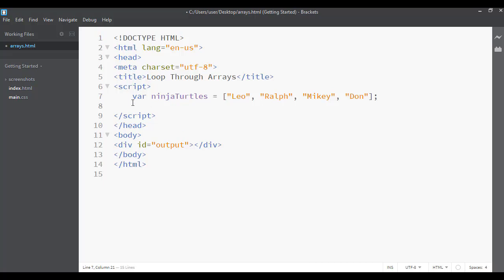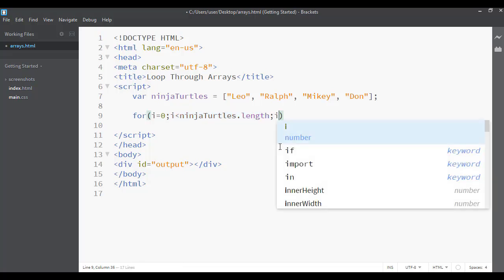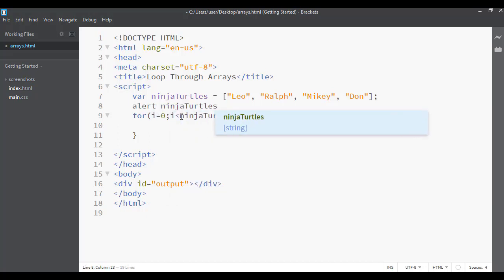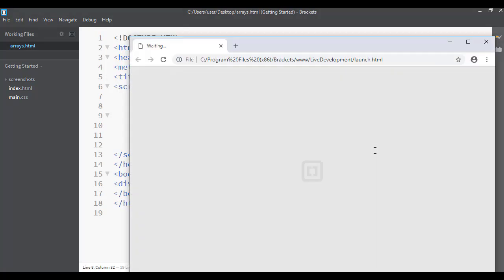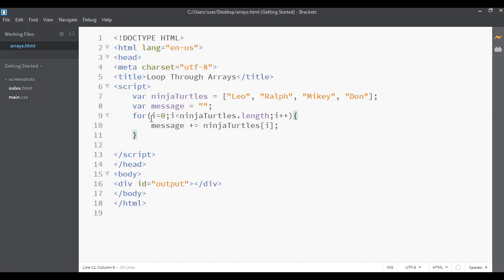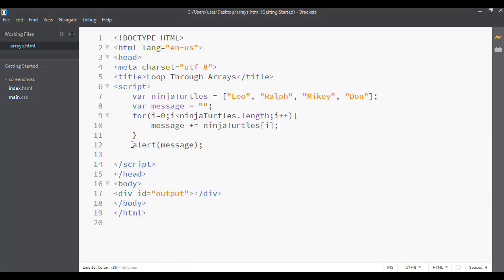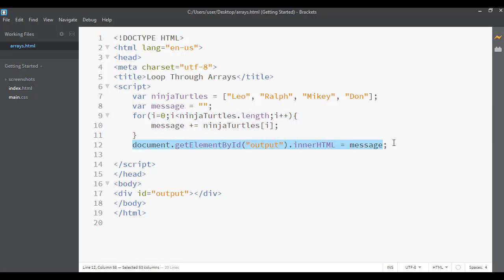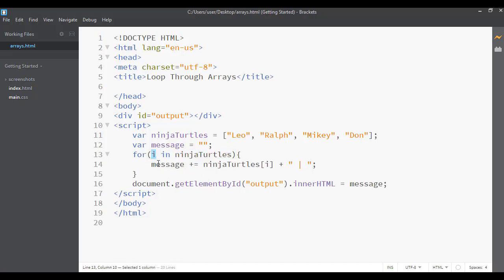How to Loop Through a JavaScript Array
This video shows how to loop through a JavaScript array using a normal for loop and a for in loop as well.  if you want to learn more.